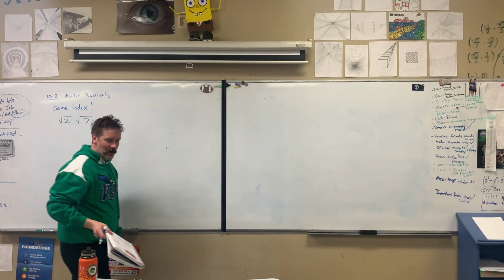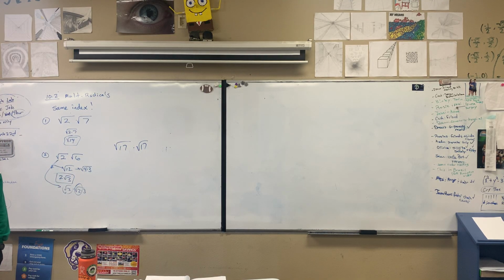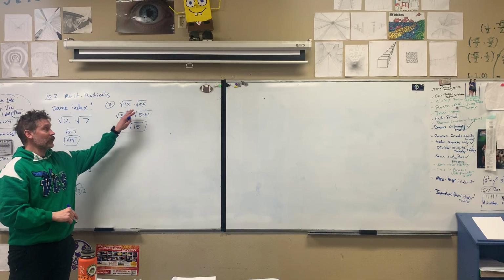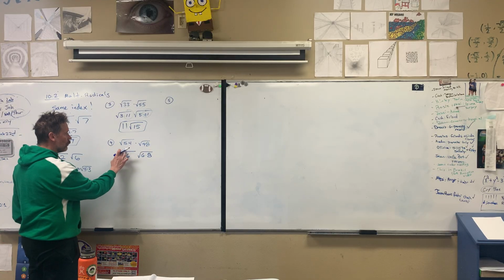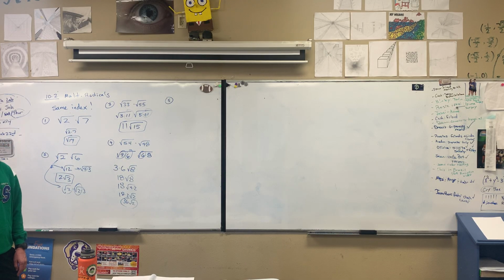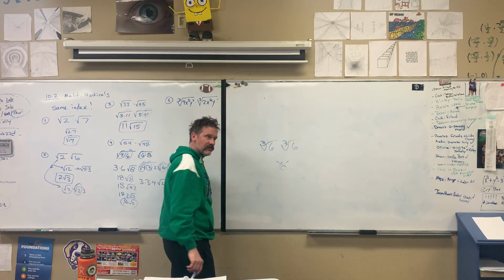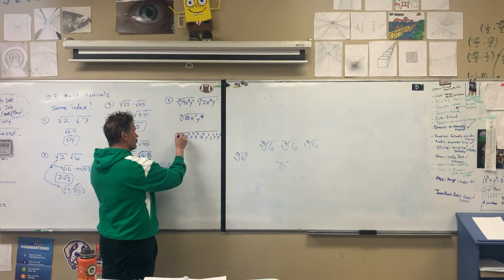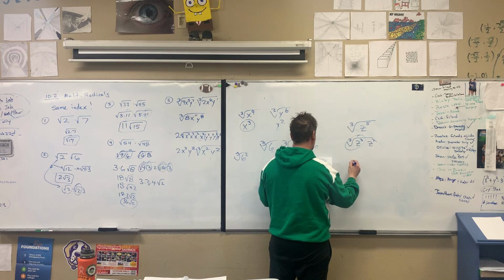Algebra 1: 12.2 multiplying radicals